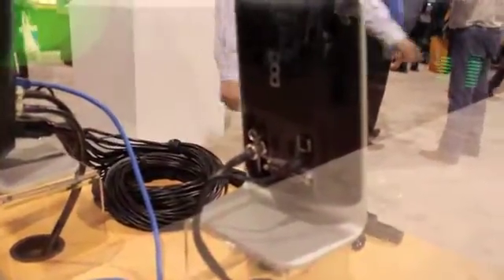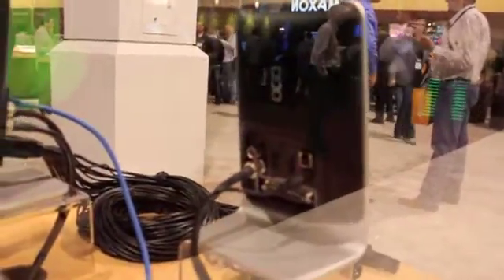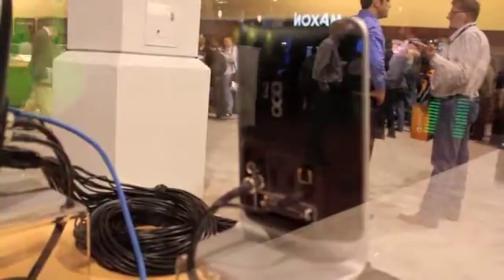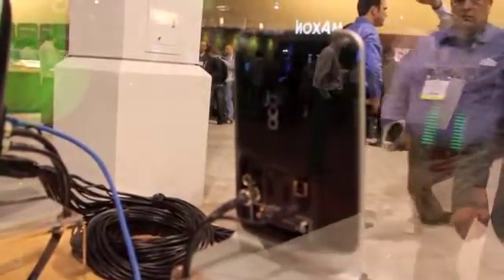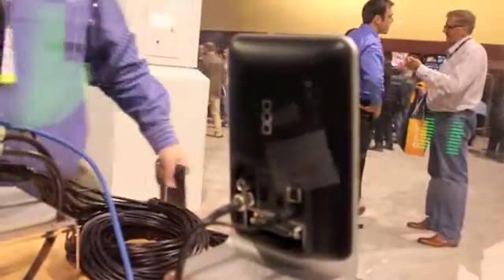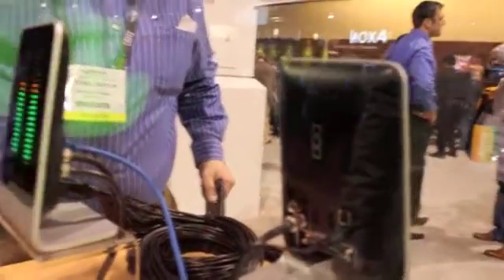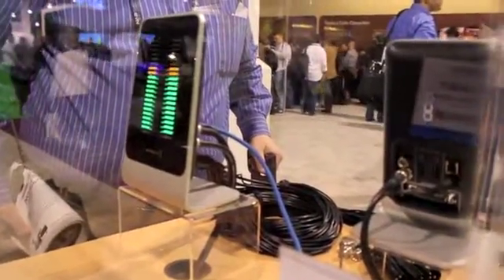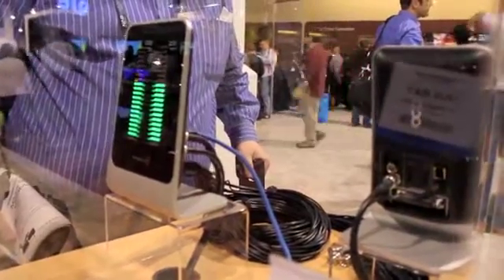Ultra Studio Pro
Blackmagicdesign's new capture card is one of the prettier devices at the NAB Show, proving that a little bit of industrial design goes a long way. The capture card looks like a striking VU meter, but packs a host of inputs for USB 3.0 based video capture.